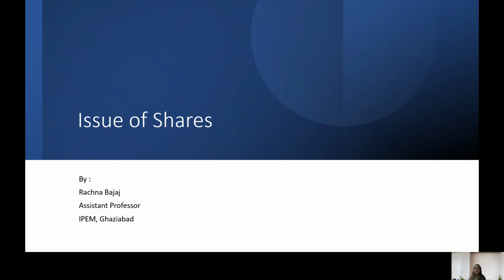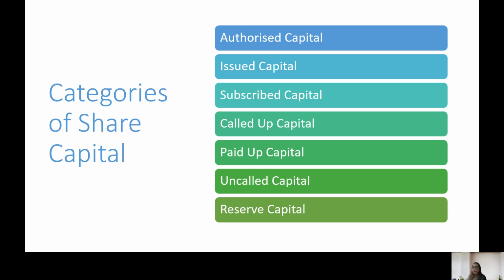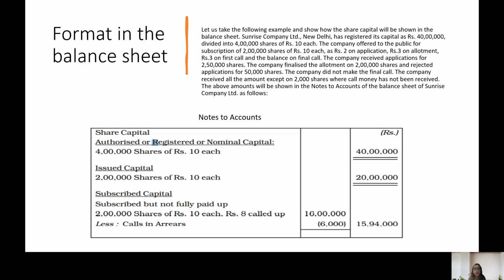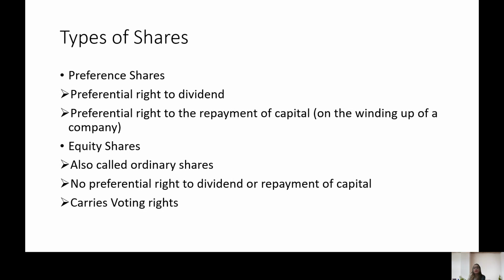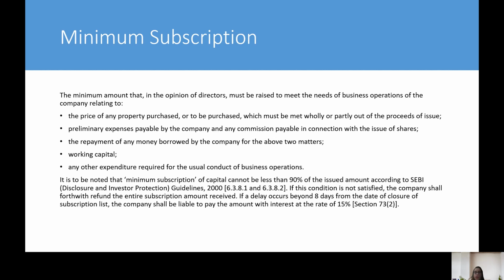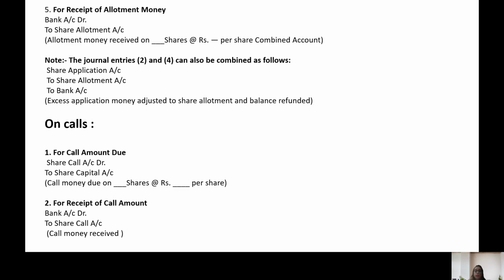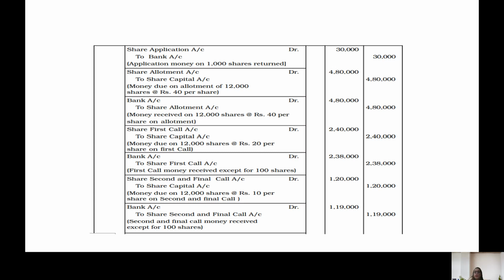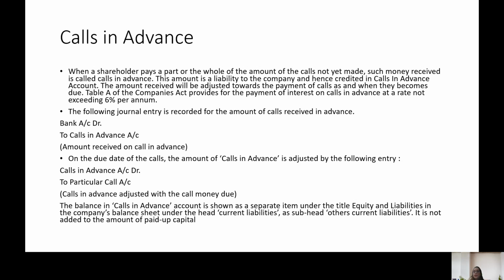Issue of Shares | Corporate Accounting| B.Com 3rd Year | Ms. Rachna Bajaj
Here's the lecture on the topic Issue of Shares for the subject Corporate Accounting by Ms. Rachna Bajaj (Management Department)

Topic: Issue of Shares
Subject: Corporate Accounting
Faculty: Ms. Rachna Bajaj

Admission open for B.Com courses. Get enrolled in one of the Best B.Com. colleges in Ghaziabad, India for a better future. To know more